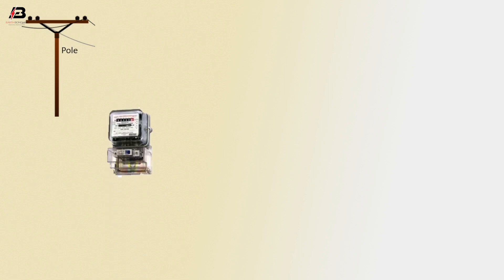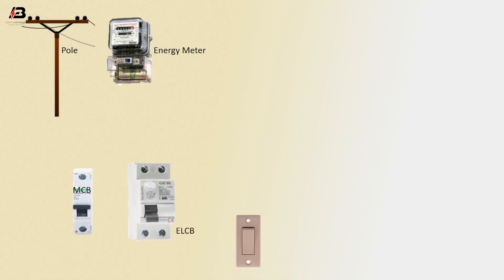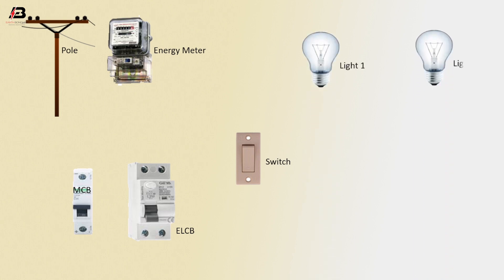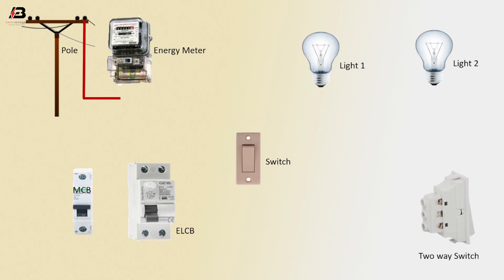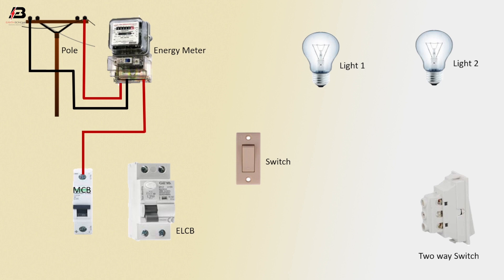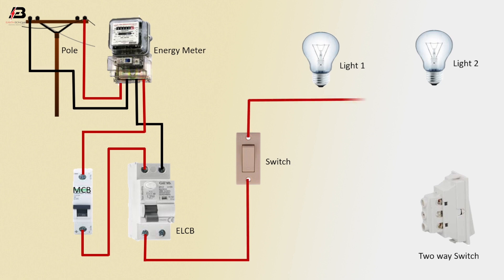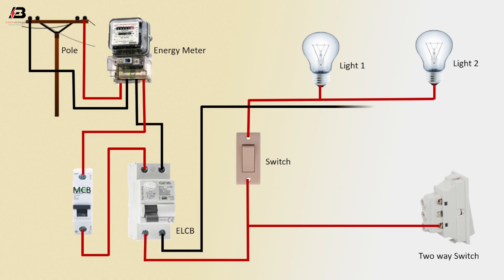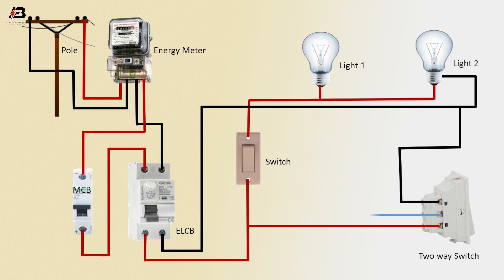How to make Hospital wiring connection diagram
This video shows hospital wiring connection diagram. Hospital wiring circuit by using only switches and lamps to control the lighting density of bulbs in a room especially for admitted patients in the hospital. Although, we can control the lighting density by using a light dimmer switch with led lamps or PWM controller with light for 220v ac line.